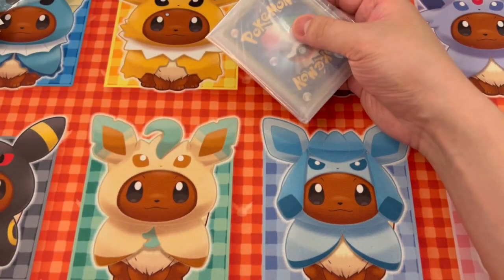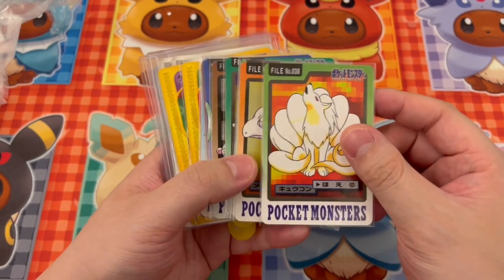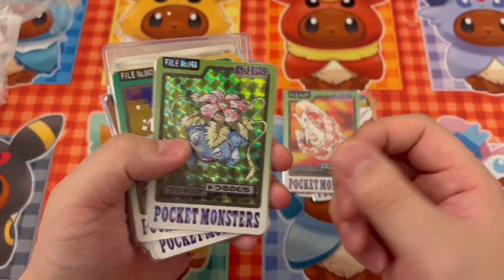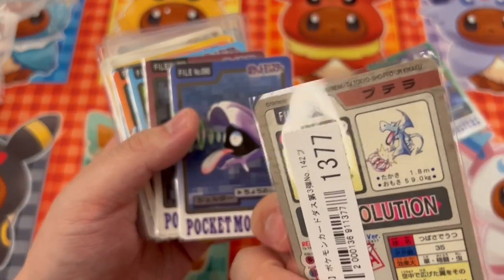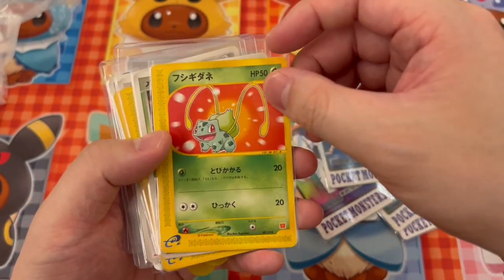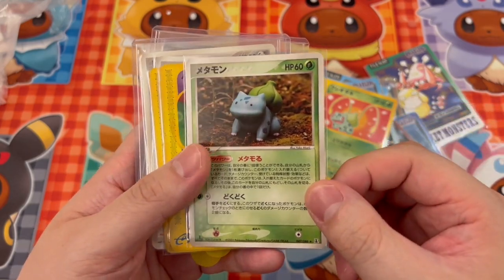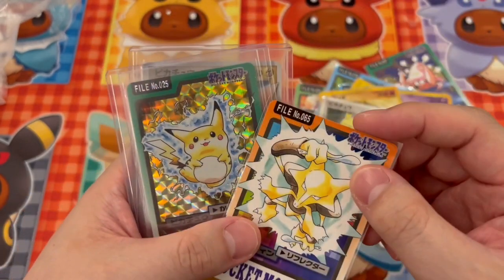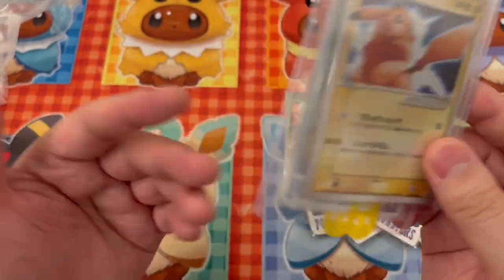HUGE HAUL & OPENING OF VINTAGE POKEMON TRADING CARDS THAT INCLUDES CARDDASS, MCD PROMOS & GOLD STAR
Bought an unhealthy amount of Pokemon singles again from Japan and want to share with all my subscribers. Pokemon carddass trading cards hit different. Huge variety of vintage and modern. I also got my first Gold star card!

【ポケカ】新カード情報
新弾
フラゲ
ポケモンカード
ポケカ
ランキング

ポケットモンスター・ポケモン・Pokémonは任天堂・クリーチャーズ・ゲームフリ ークの登録商標です。